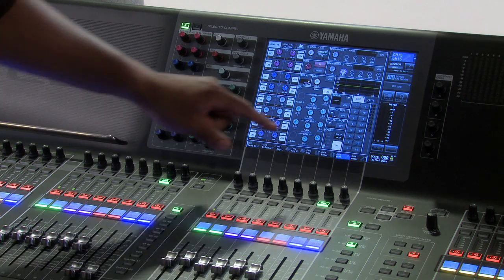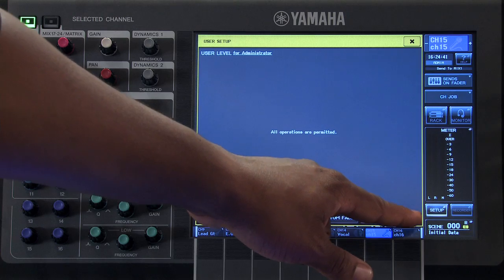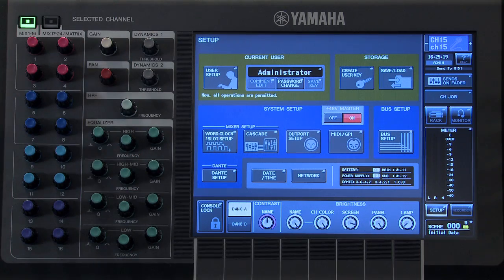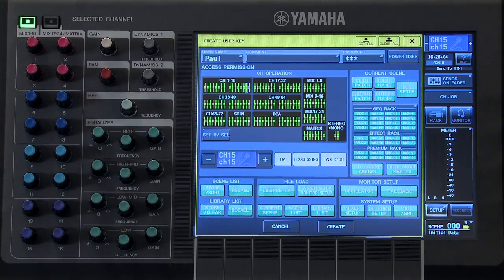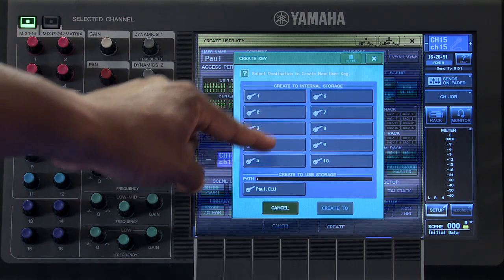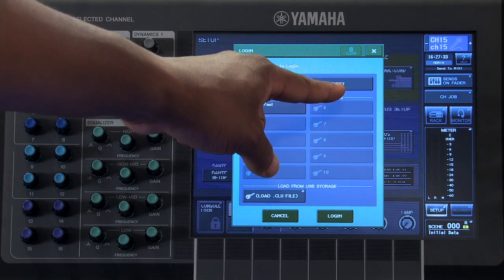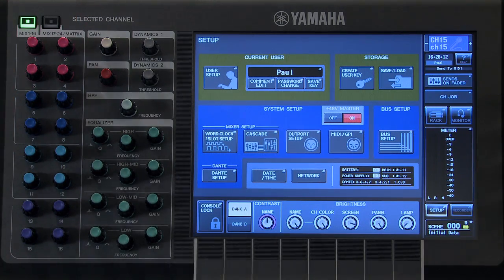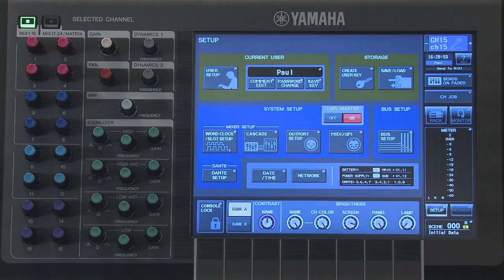CL/QL Series Training Video: 4.9. User Level Access